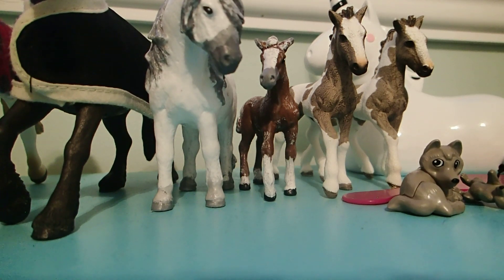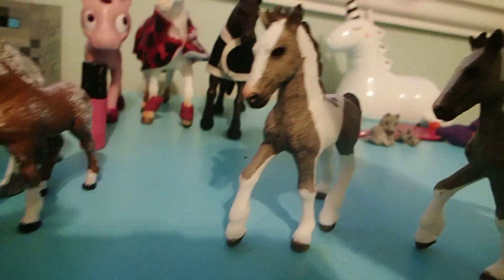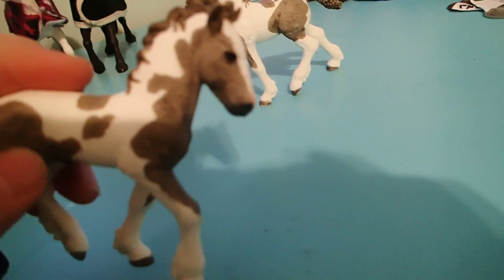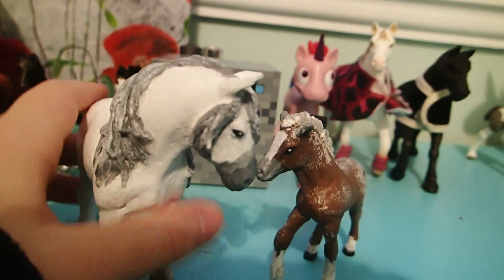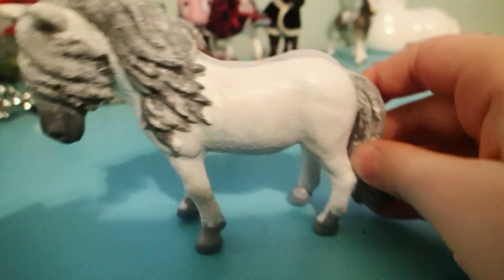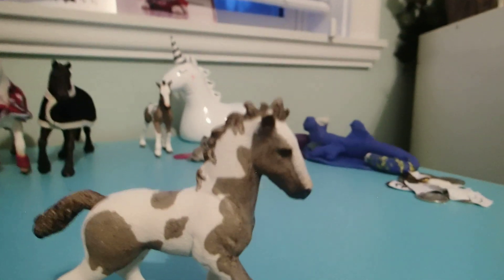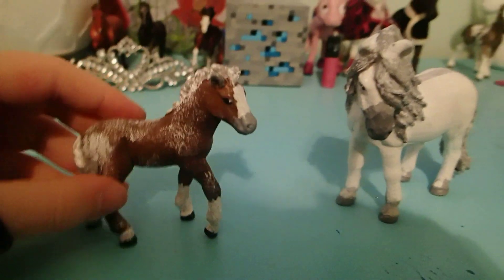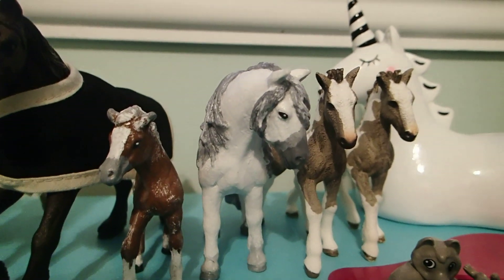I need suggestions please. - commenting video -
This video is about suggestions I need you to write in the comments names and breeds for a couple of my schleich horses please.